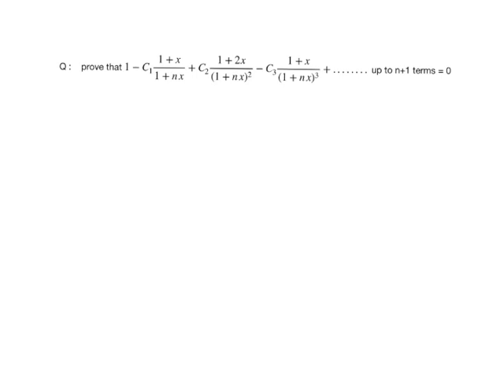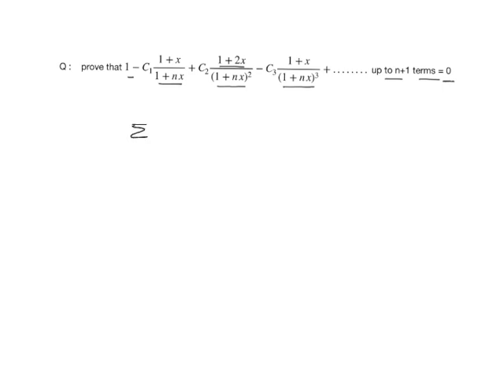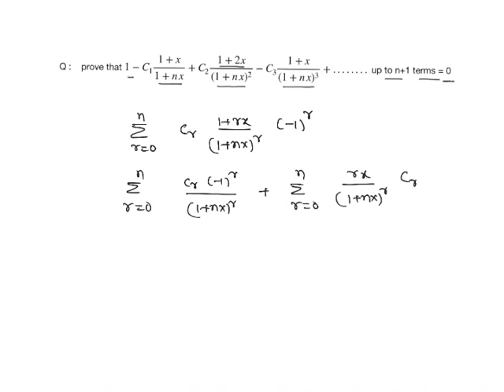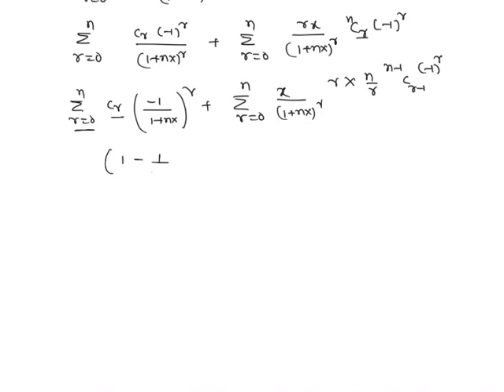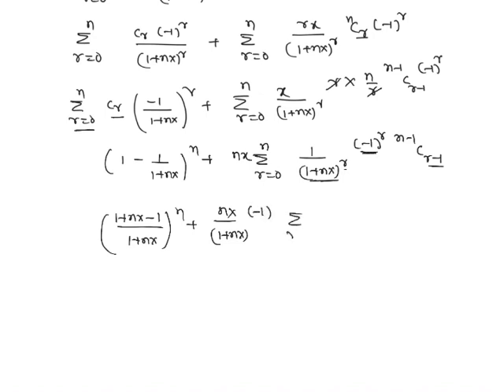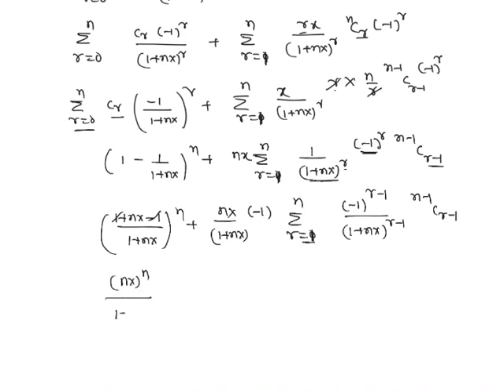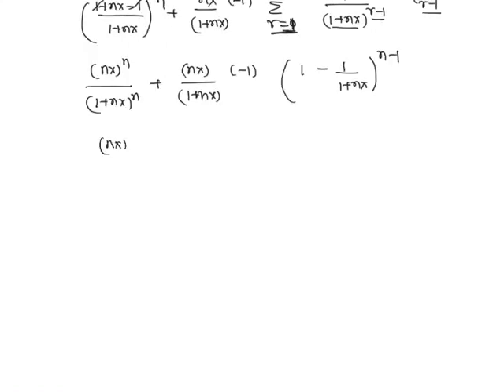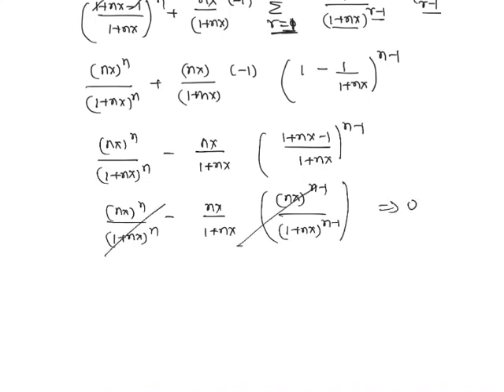binomial problem 23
prove that 1-C_1 \dfrac{1+x}{1+nx}+C_2 \dfrac{1+2x}{(1+nx)^2}-C_3 \dfrac{1+x}{(1+nx)^3}+. up to n+1 terms = 0